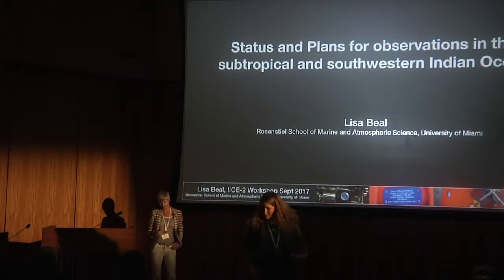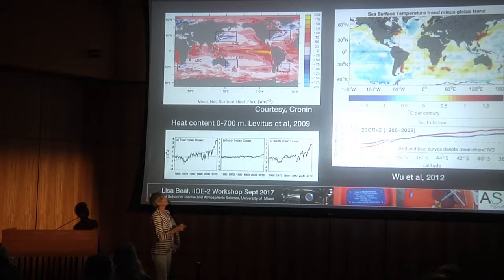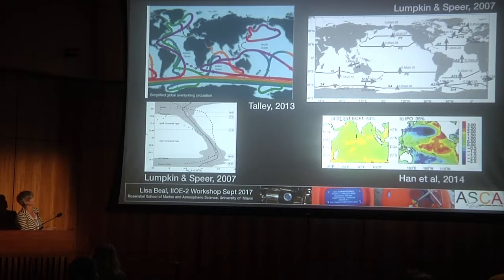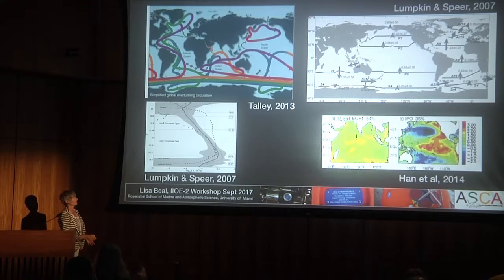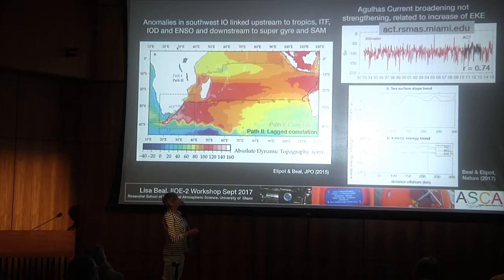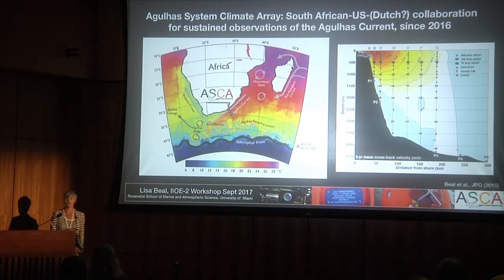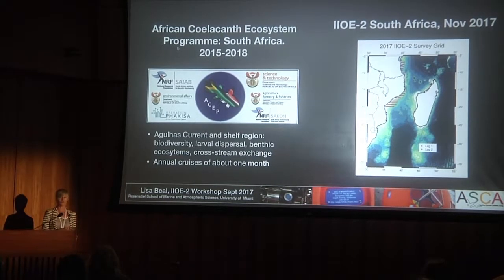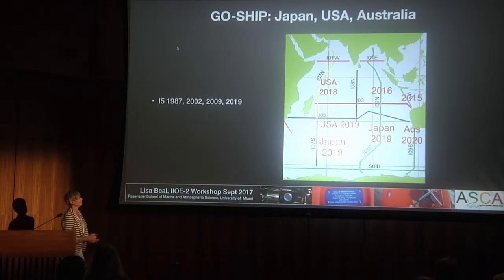Lisa Beal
Plenary Session 2. Ongoing Activities in the Indian Ocean
Overview of status and plans for research in the subtropical and southwestern Indian Ocean